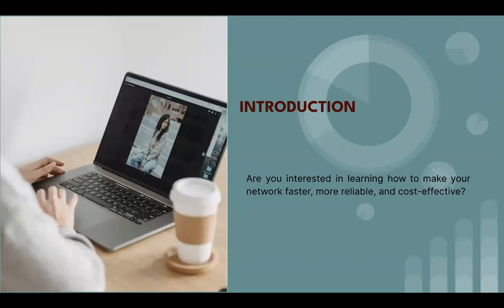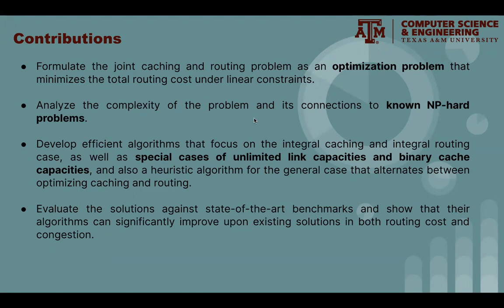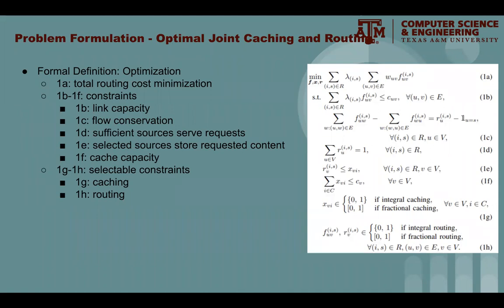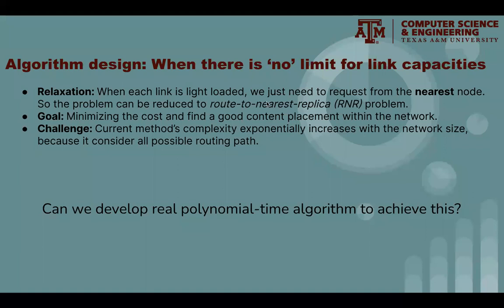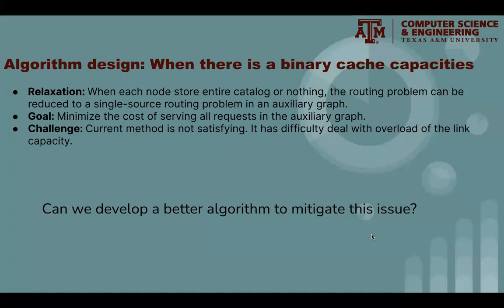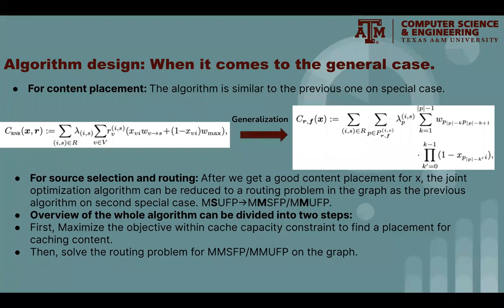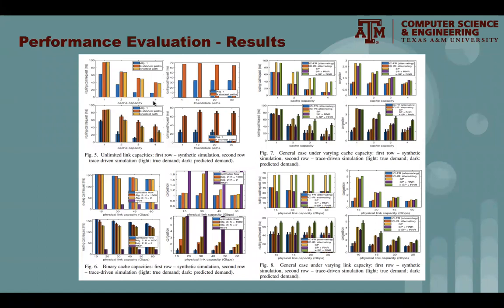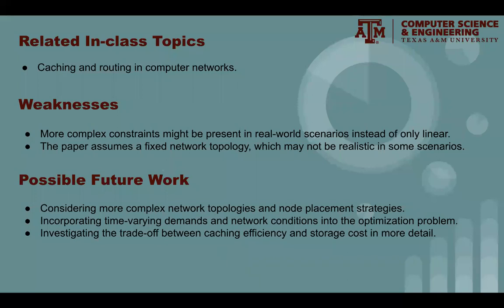Presentation Group 13 ECEN 757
Presentation on Joint Caching and Routing in Cache Networks with Arbitrary Topology.

Distributed SYstems and Cloud Computing ECEN 757 Group 13